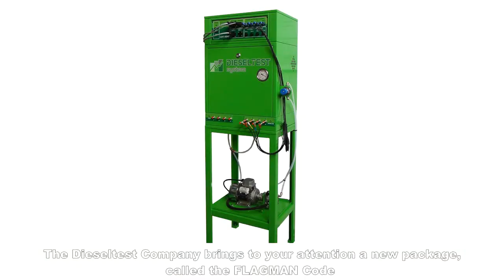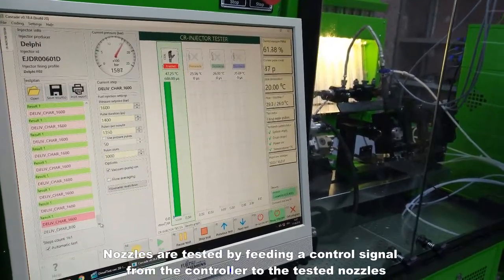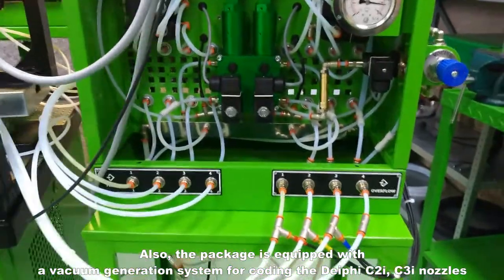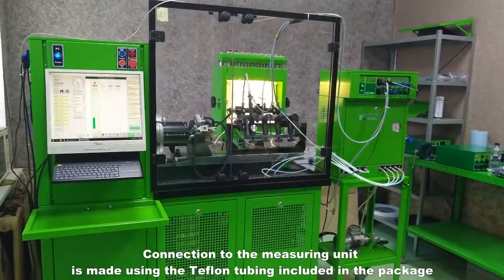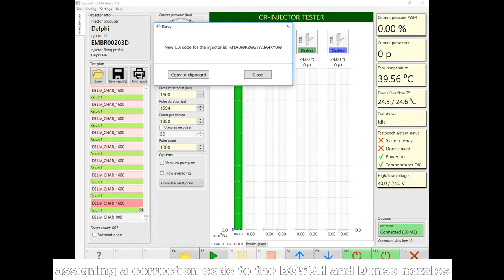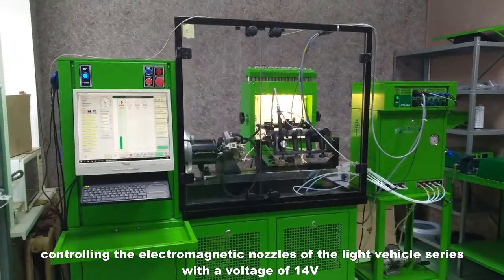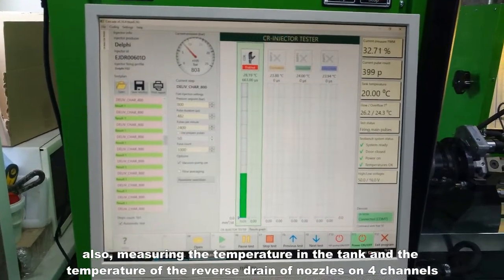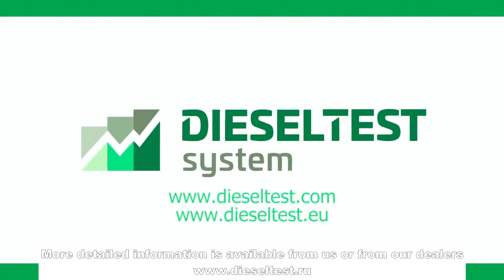FLAGMAN CODE. Measuring unit for CR injectors with coding set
The FLAGMAN-CODE complex is designed to diagnose Common Rail injectors of Bosch, Denso, Delphi, Siemens VDO on the test bench. Checking the injectors is provided by feeding the control signal from the controller to the tested injectors and maintaining the required pressure in the system according to the selected test plan